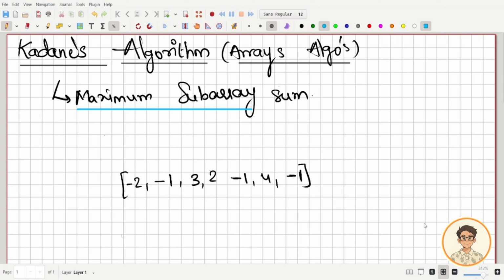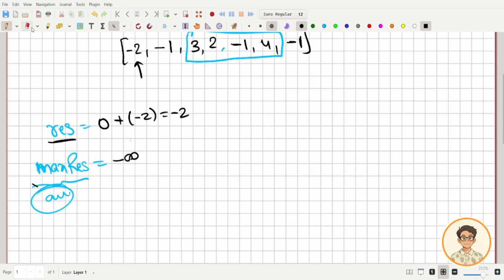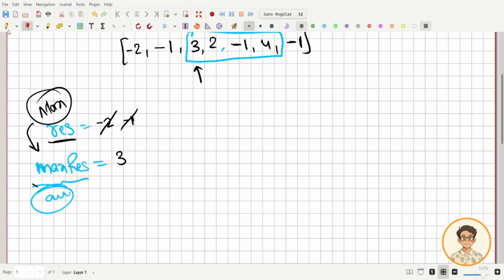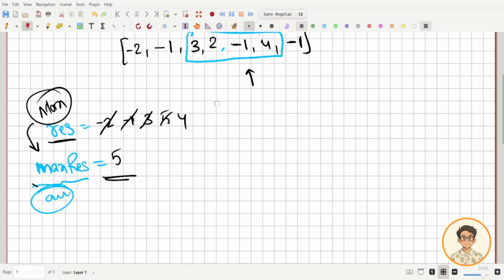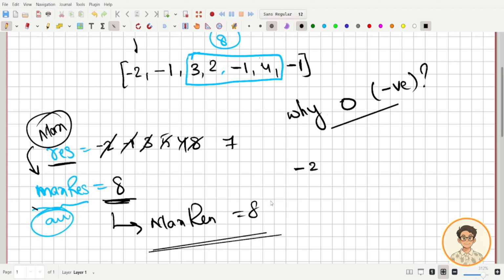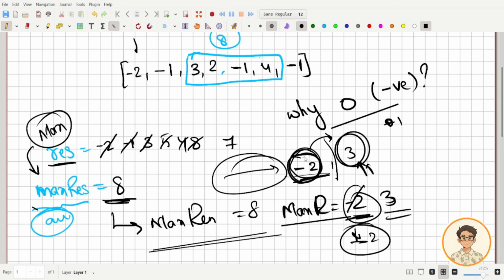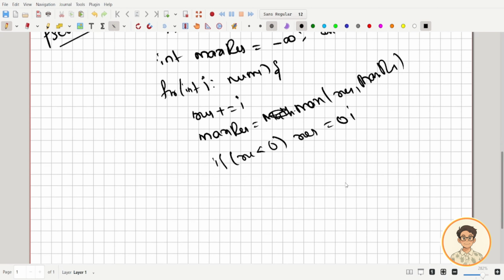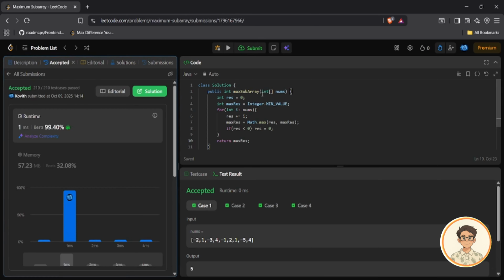Kadane’s Algorithm | Maximum Subarray Sum | Arrays Algorithm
Unlock the secret behind Kadane’s Algorithm — one of the most important concepts in Data Structures and Algorithms (DSA) and Dynamic Programming.
In this video, you’ll learn Kadane’s Algorithm step by step, understand how to find the maximum subarray sum, and master the logic that helps you solve coding interview questions efficiently.

We’ll cover:
✅ What is Kadane’s Algorithm
✅ Kadane’s Algorithm logic and intuition
✅ Step-by-step dry run with examples
✅ Kadane’s Algorithm code explanation (in Java/Python/C++)
✅ Common interview questions based on Kadane’s Algorithm

By the end of this video, you’ll easily solve problems like Maximum Subarray Sum, Largest Sum Contiguous Subarray, and understand the Kadane’s Algorithm formula and variations.

📚 Perfect for: Beginners, DSA learners, and anyone preparing for coding interviews or competitive programming.